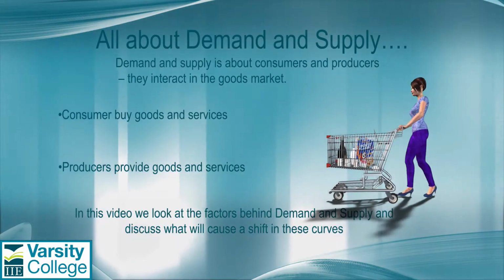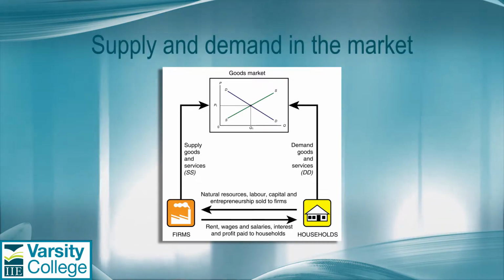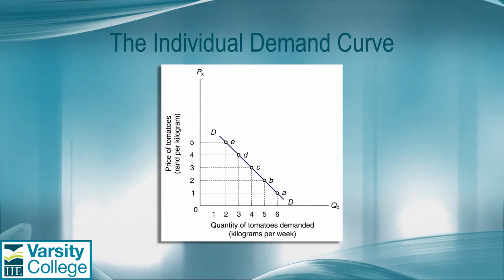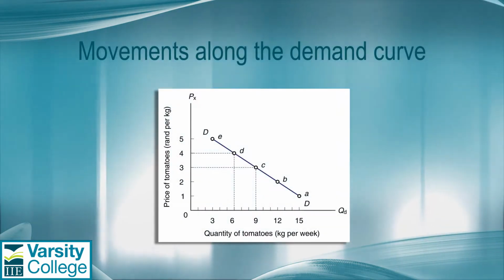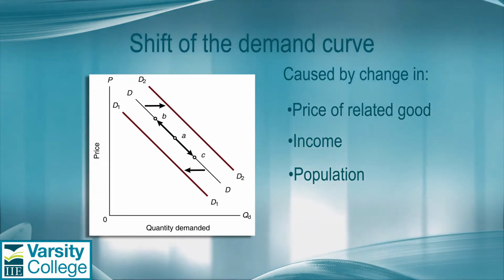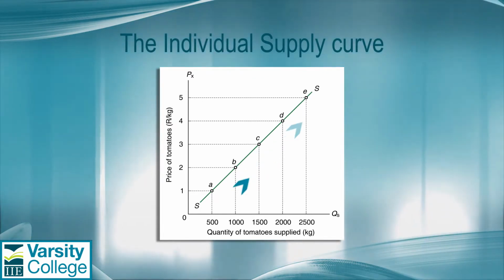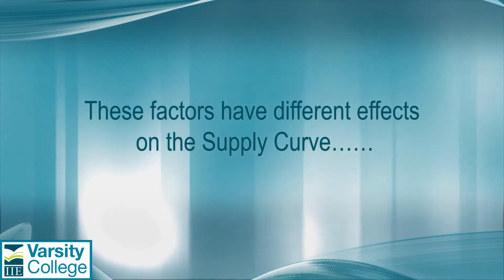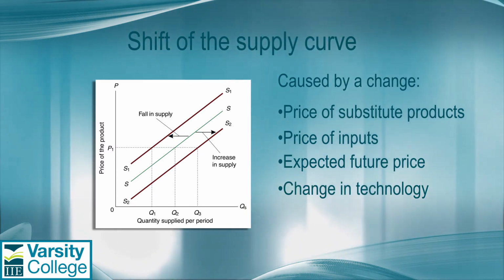Micro economics Movement along Demand Curve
SoM Digital Resource in support of Economics.